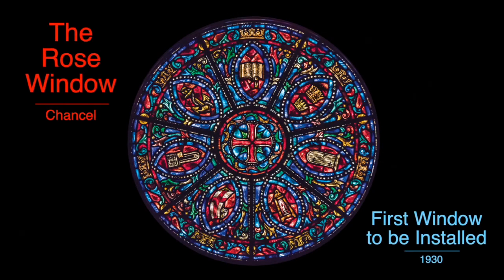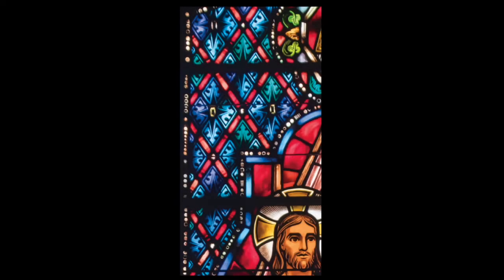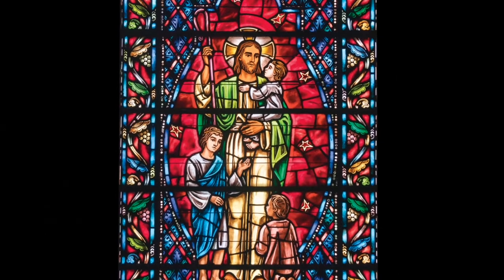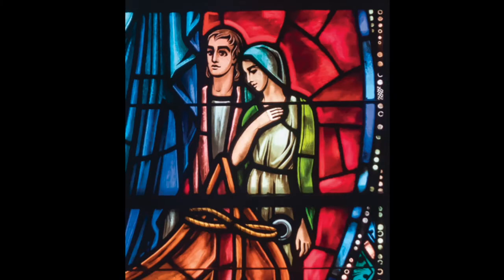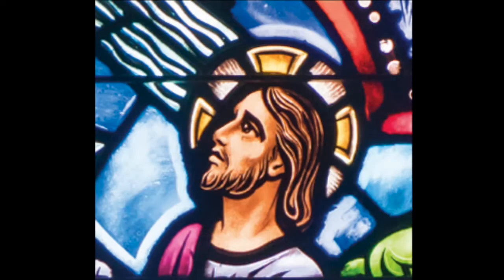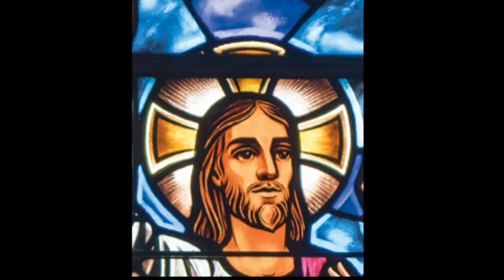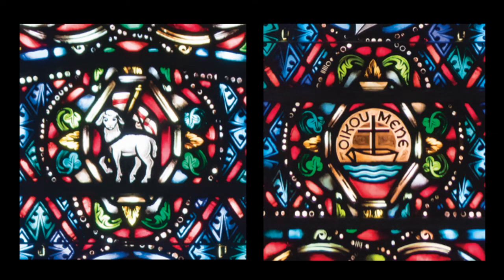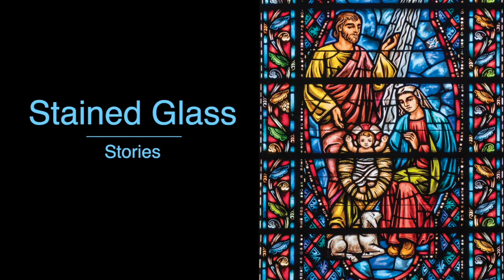Stained Glass Stories - La Jolla Presbyterian Church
This 27 minute video reveals the history, theology, and Christian symbology of the Stained Glass Windows in the 115 year old sanctuary of La Jolla Presbyterian Church. The "Stained Glass Stories" project is a work of heart, preserving history and art. Narration by Ron Bolles. Video concept and editing by Reina Bolles.